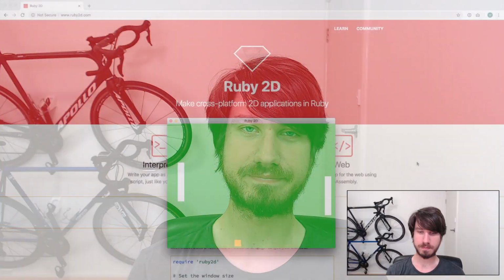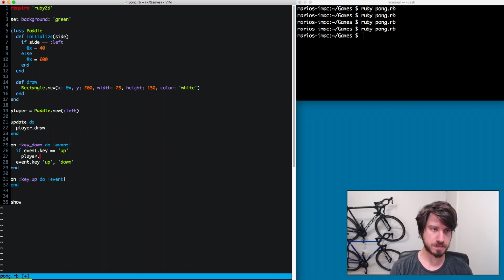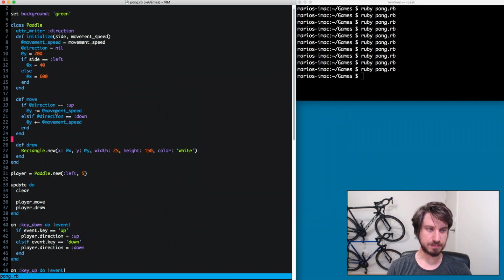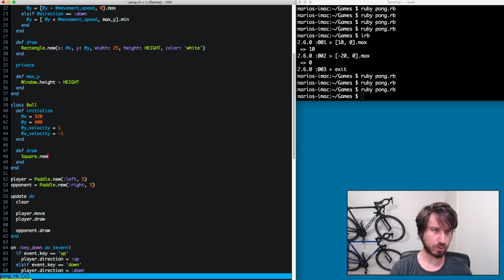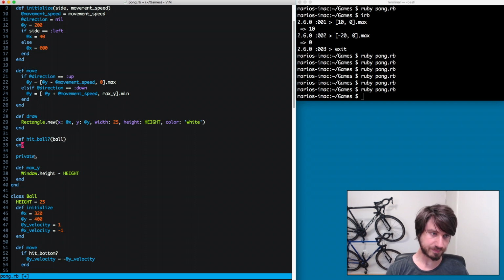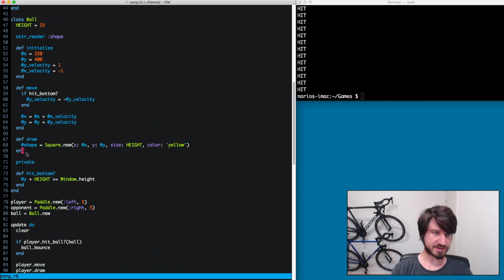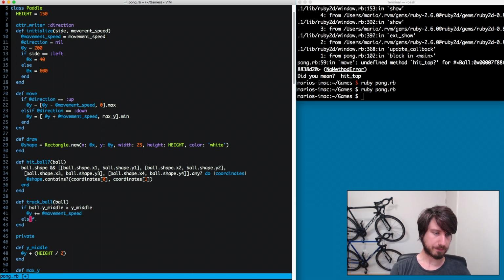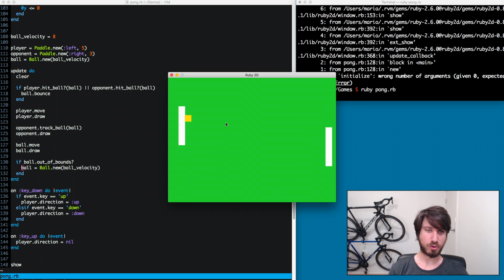Build a simple 2d Pong game - Pong Ruby 2D Part 1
In this tutorial we create a clone of the classic game pong. This tutorial is split up into two parts, in this first part we tackle the basic game mechanics.